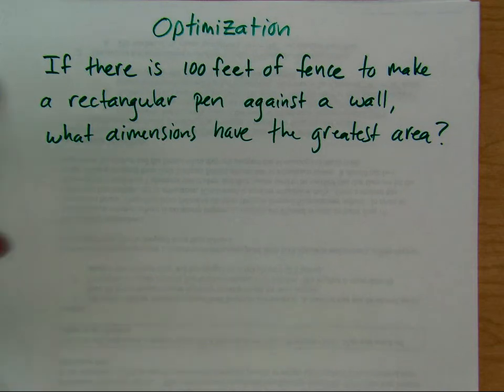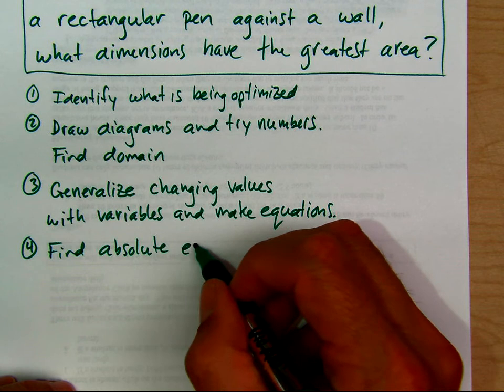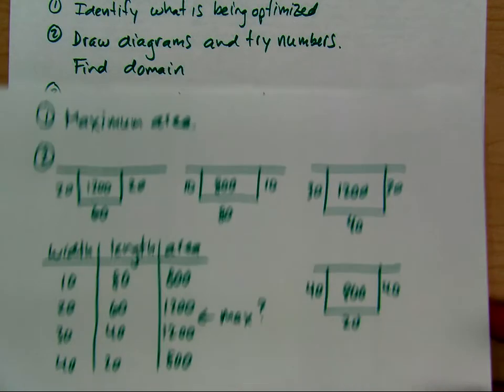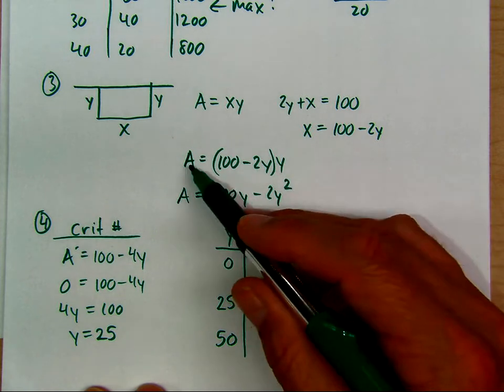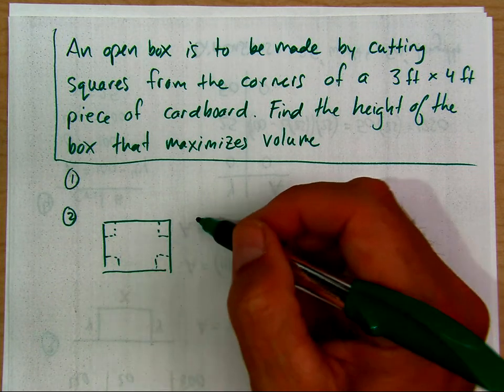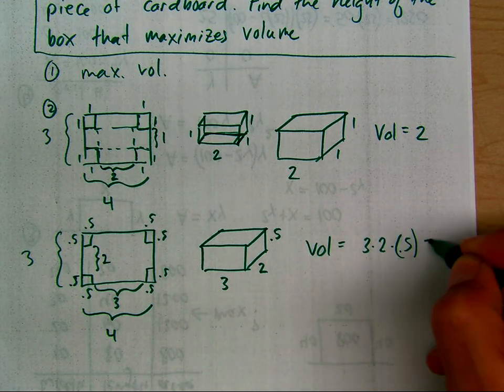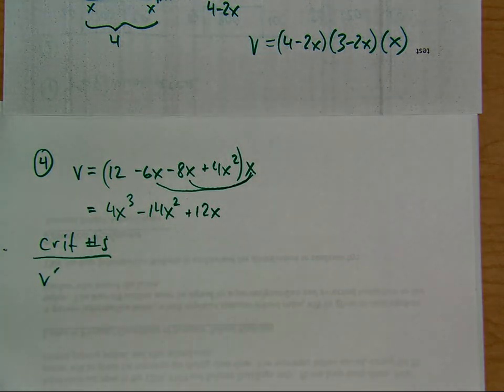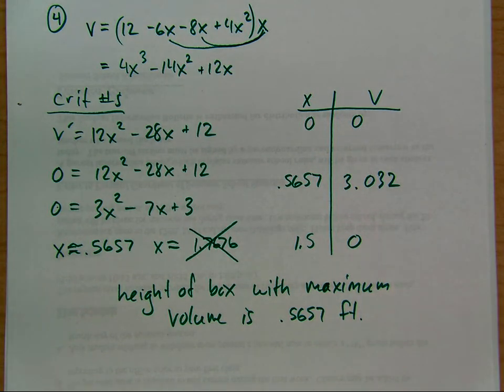Calculus Jordan optimization